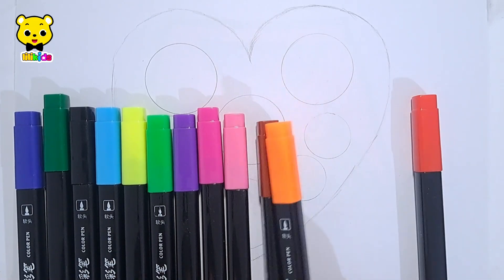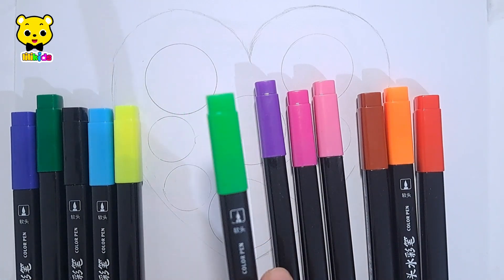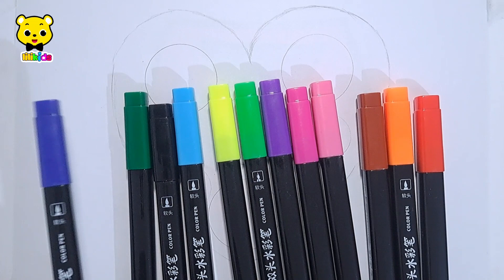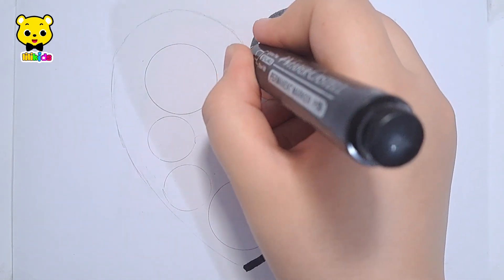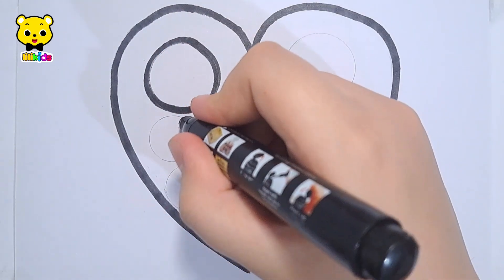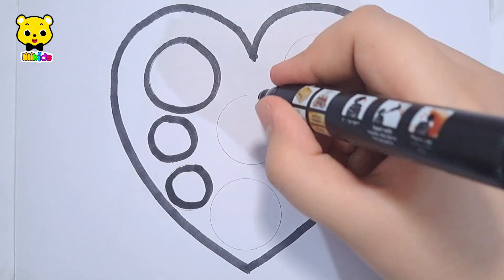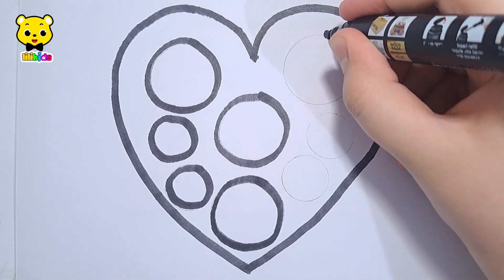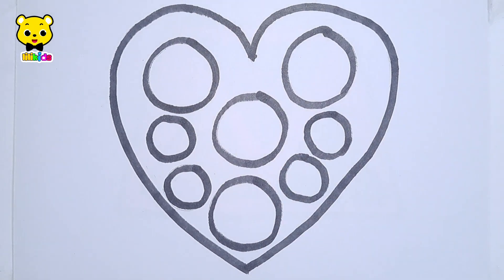Learn to draw 2d Shapes, Colors for kids | Toddler Learning videos, shapes song, educational video